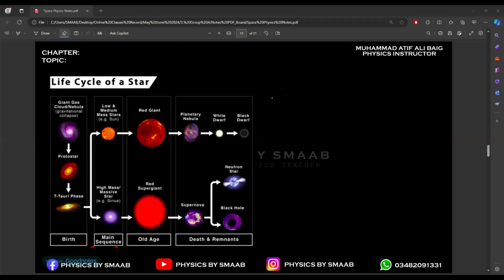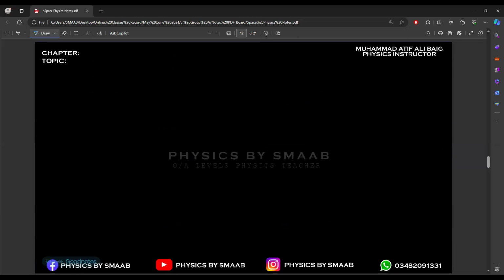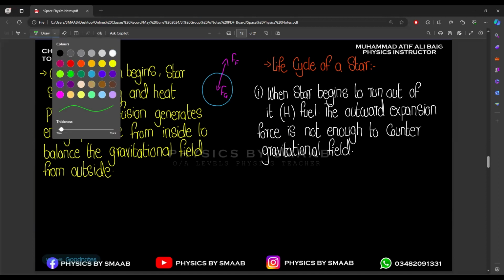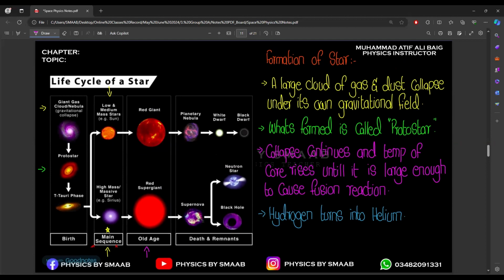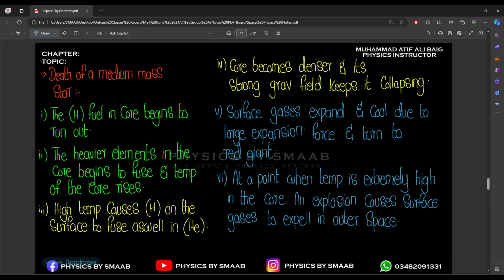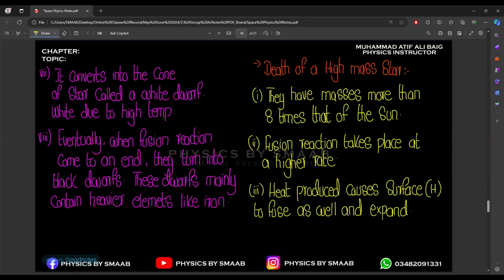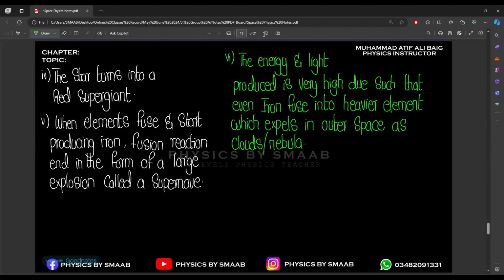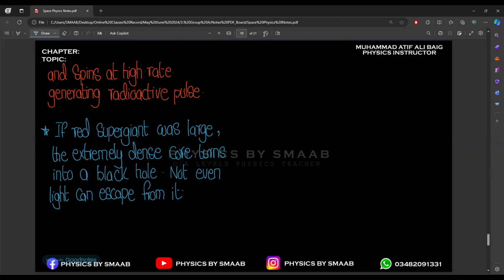Chapter: Space Physics | Formation & Death of Stars | Lecture 5 | O-Levels/IGCSE | Physics by SMAAB